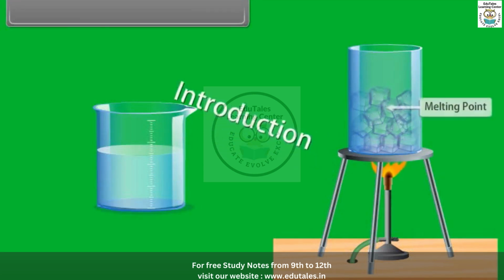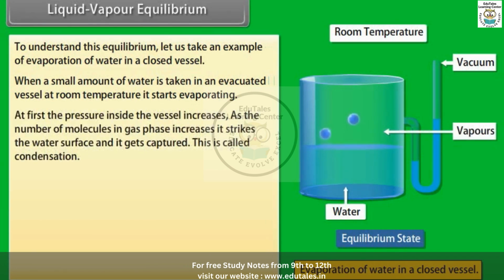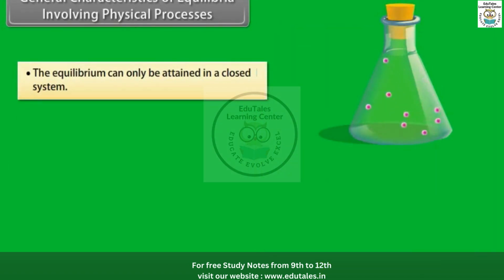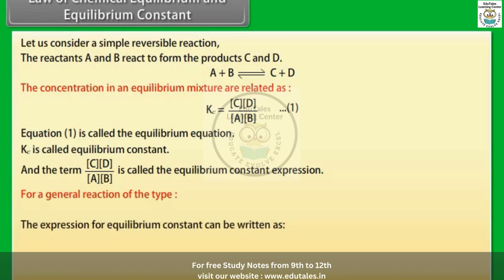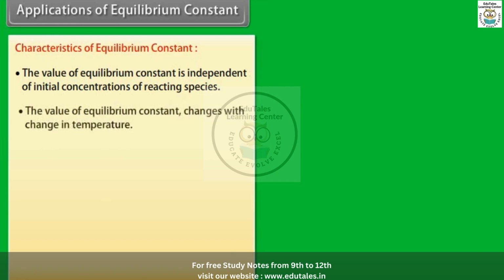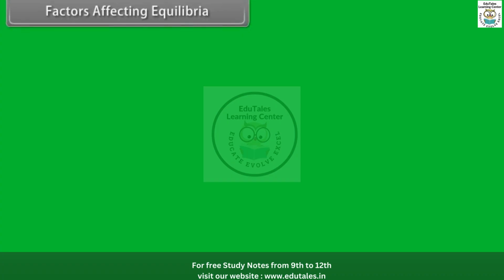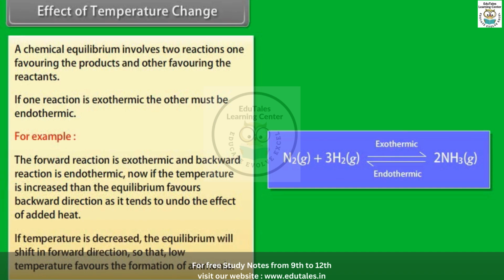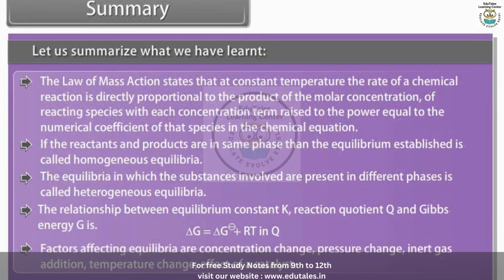Equilibrium -I // Chemistry CBSE// Class 11// Edutales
Edutales Learning Center presents a comprehensive animated video on Equilibrium - I for Chemistry CBSE for class 11. Dive into the fascinating topics such as Equilibrium in physical state
Chemical equilibrium
Law of chemical equilibrium
Homogeneous Equilibria
Heterogeneous Equilibria
Application of Equilibrium Constant
Factors affecting Equilibrium , etc. Designed specifically for Class 11 Chemistry students and NEET aspirants, this video covers the entire NCERT syllabus step by step, providing clear objectives and a thorough understanding of the subject matter. Whether you're preparing for the upcoming board exams or aiming to excel in NEET 2024 & 2025, Edutales' engaging video ensures a deep comprehension of the Equilibrium - I. Don't miss out on this opportunity to enhance your learning experience. to access the video and avail free PDF notes for further revision. Join Edutales Learning Center and unlock the secrets of Equilibrium -I !

✔️ Class:11th
✔️ Subject: Chemistry
✔️ Chapter: Equilibrium -I
✔️ Topic Name:
Equilibrium in physical state
Chemical equilibrium
Homogeneous Equilibria
Heterogeneous Equilibria